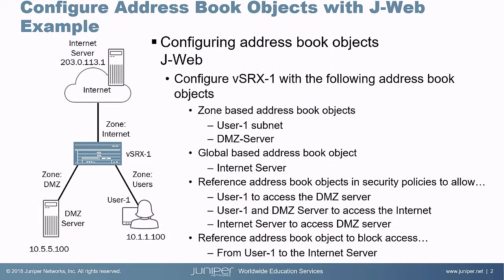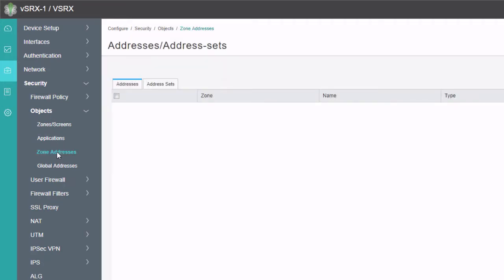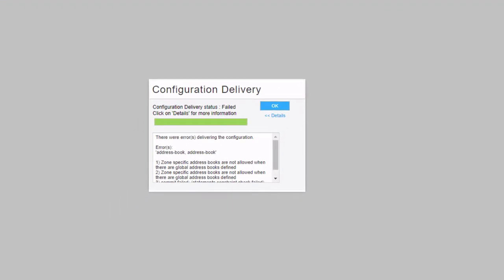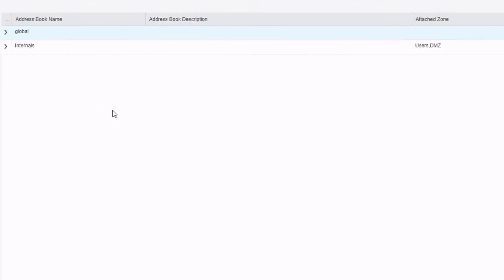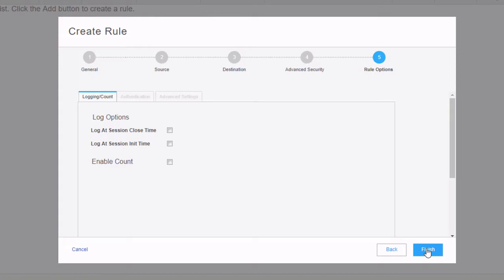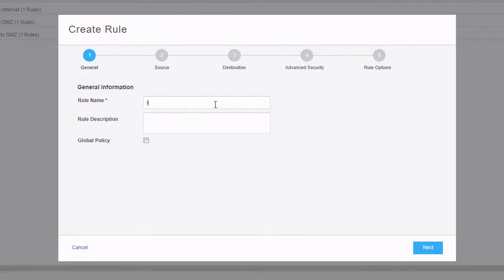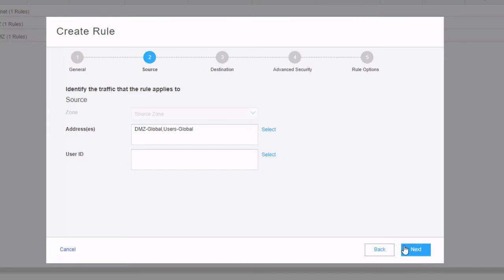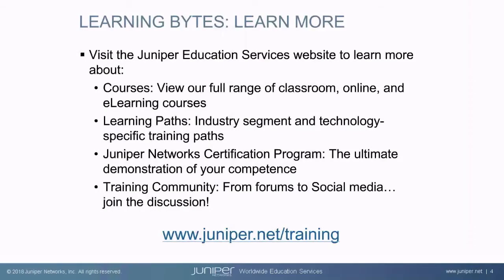Configuring Address Book Objects with J-WEB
The Configuring Address Book Objects with J-Web Learning Byte covers how to configure address book objects on SRX Series devices using J-Web. This Learning Byte is most appropriate for users who are new to working with address book objects on SRX devices with J-Web or anyone looking for a quick-start guide of how to work with address book objects with J-Web on SRX devices.
• Presenter: Zach Gibbs / Content Developer
• Relevant to OS Releases: Junos 15.1X49-D130 or later
• Relevant to Juniper Platforms: SRX Series

• On-Demand Training: Take a hands-on course…now!